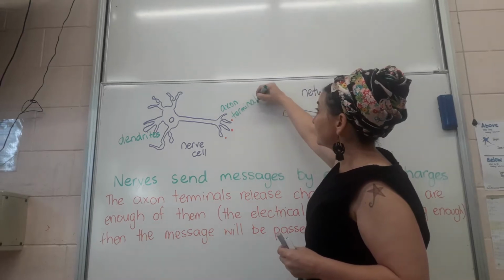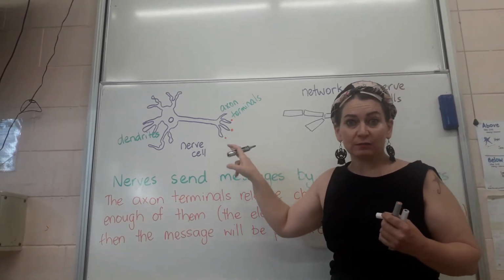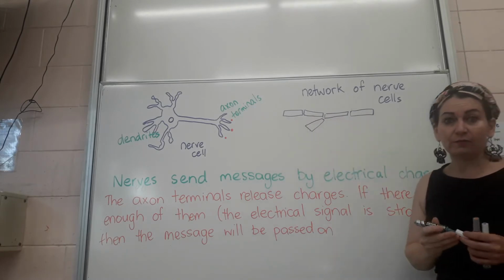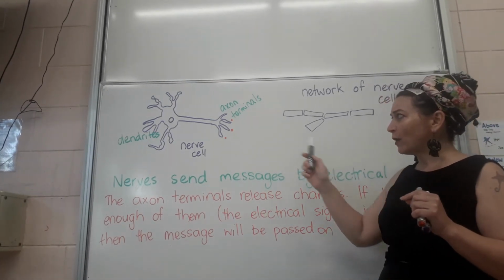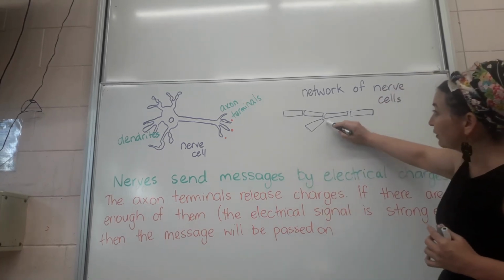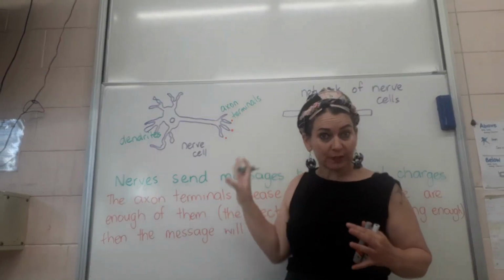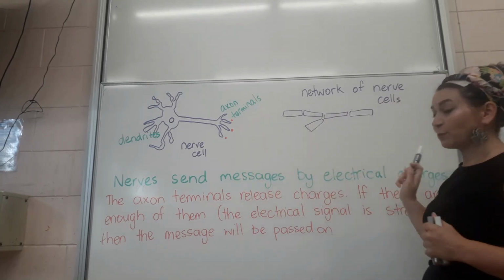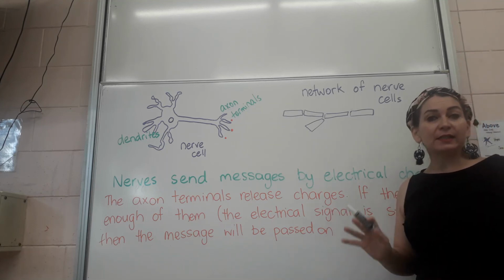How nerve cells send messages